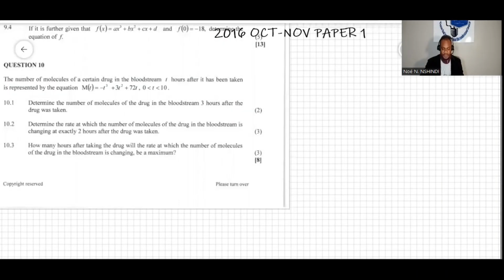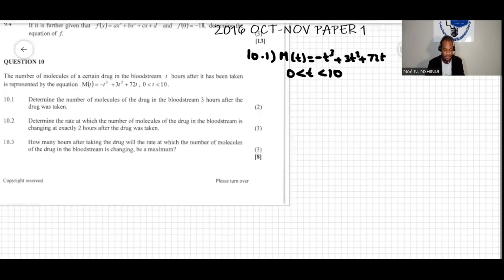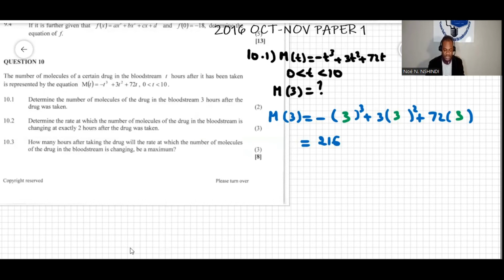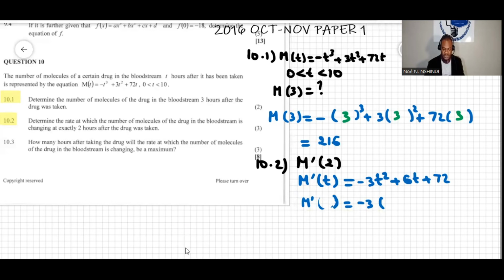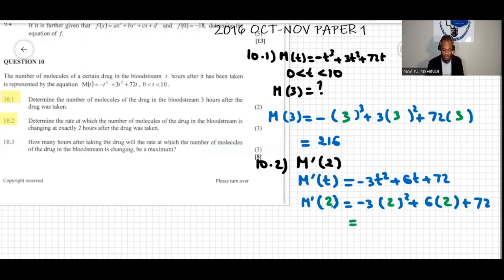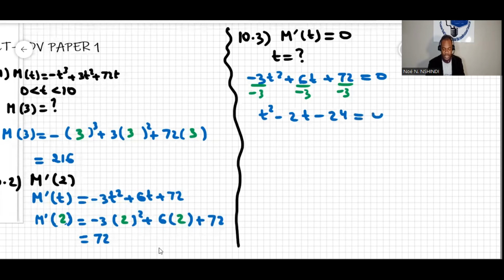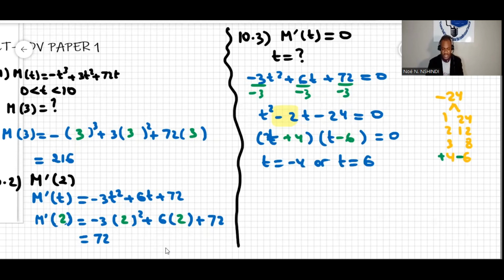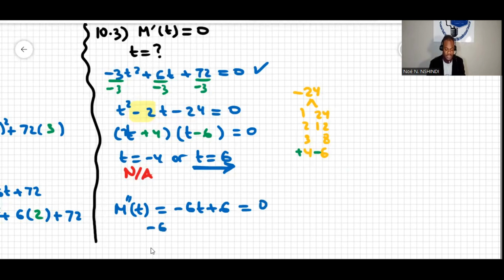GRADE 12 MATH PAPER 1 2016 OCTOBER-NOVEMBER QUESTION 10 DIFERENTIAL CALCULUS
​@triplentutoringGRADE 12 MATH PAPER 1 2016 OCTOBER-NOVEMBER QUESTION 10. DIFERENTIAL CALCULUS. To view more DIFERENTIAL CALCULUS problems

1) Video Detailed Solution of Question Papers
2) 1-on-1
3) Group of at most 10 Students

2) Regular Students

~𝗔𝗿𝗶𝘀𝘁𝗼𝘁𝗹𝗲